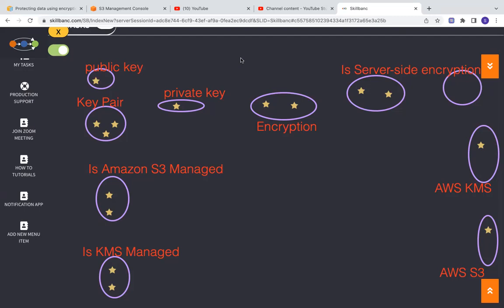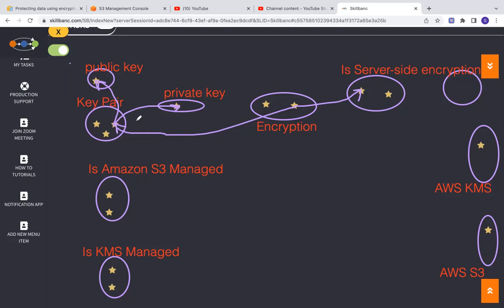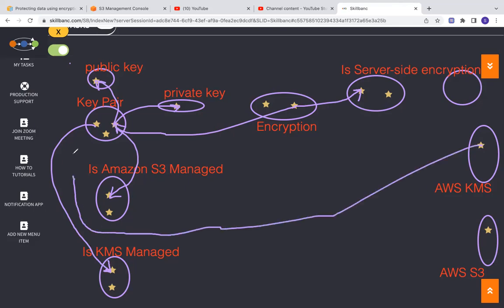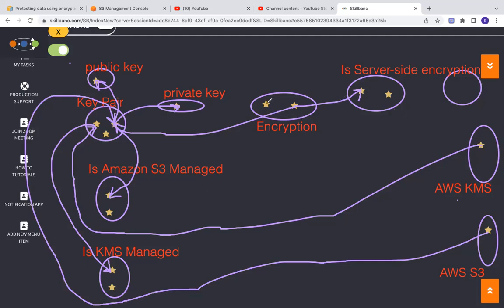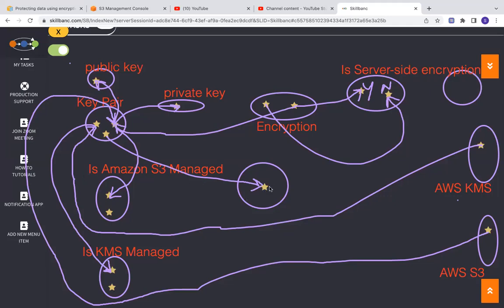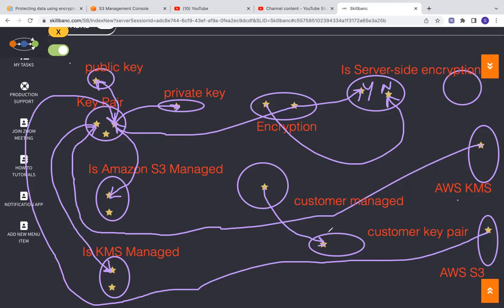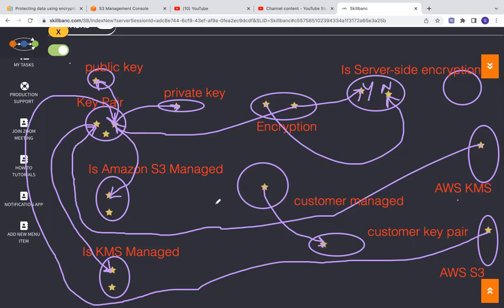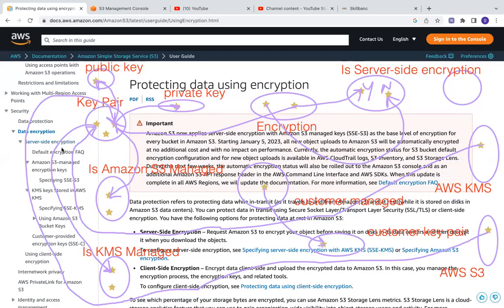AWS S3 Data Encryption concept using c1c2 diagram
Understand the structure of relationships among different entities while uploading a file to aws s3 storage with encryption.